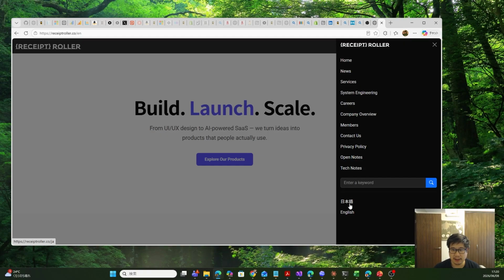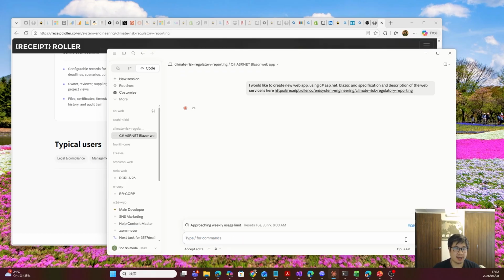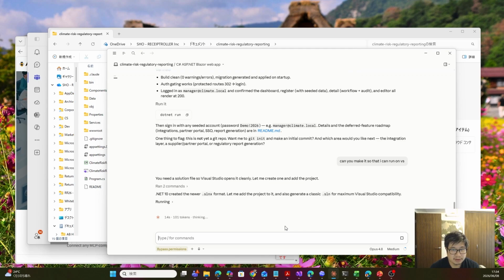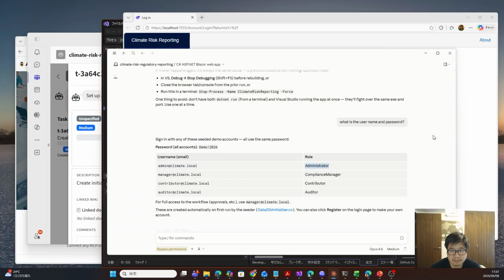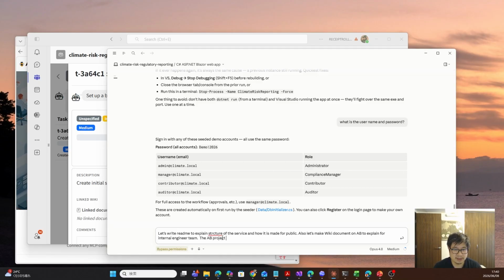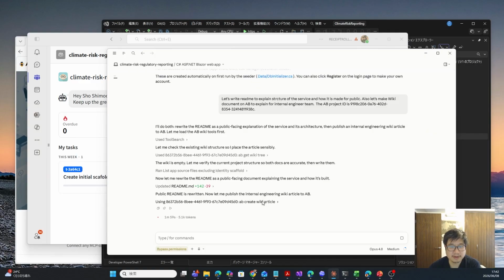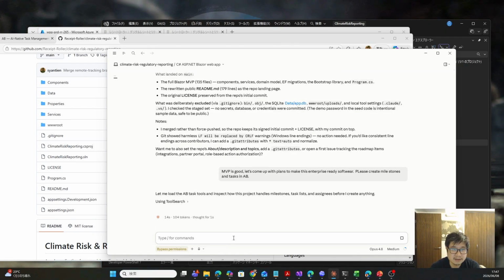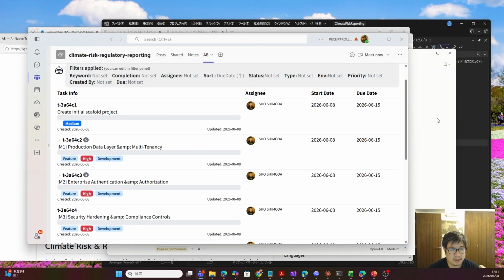Vibe Coding a Climate Risk SaaS in C# Blazor — From Spec to GitHub with Claude Code vo1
Watch me vibe-code a full Climate Risk & Regulatory Reporting web app from a single spec URL — no boilerplate written by hand. Using Claude Code, we go from "here's the spec" to a running, authenticated C# / ASP.NET Core Blazor app, then document it, push it to a public GitHub repo, and plan the path to an enterprise-grade product.